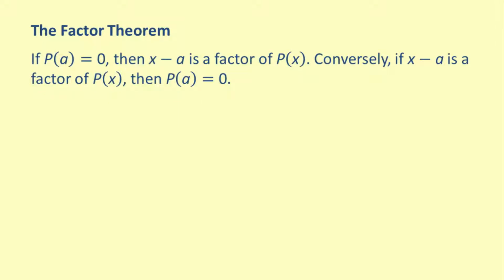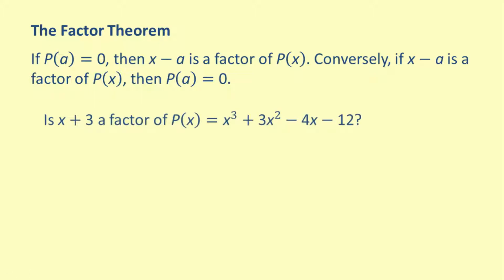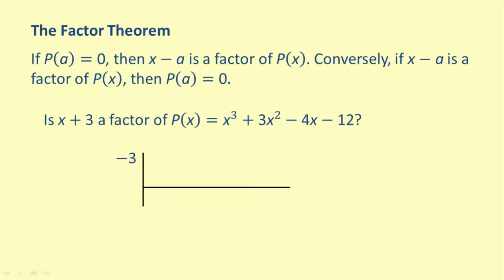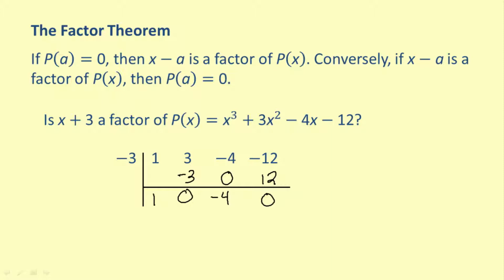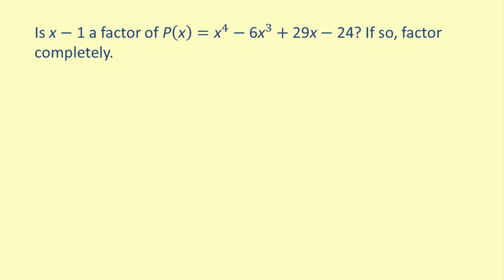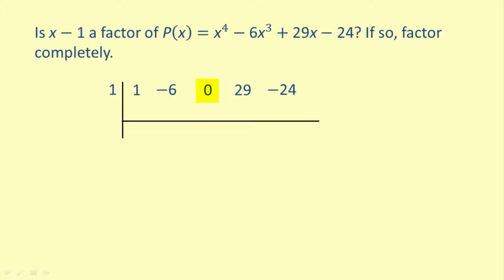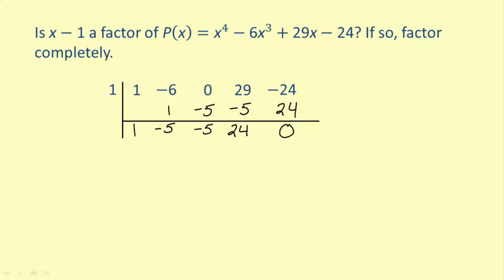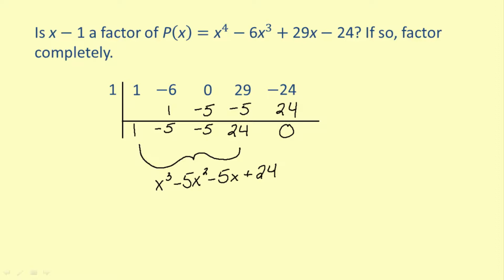Knewton Alg LO 4 4 1b